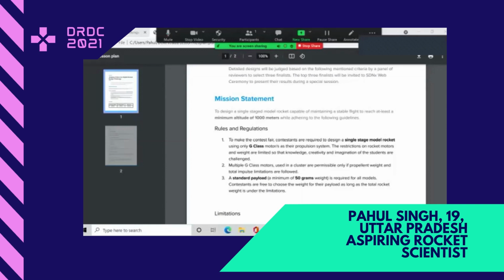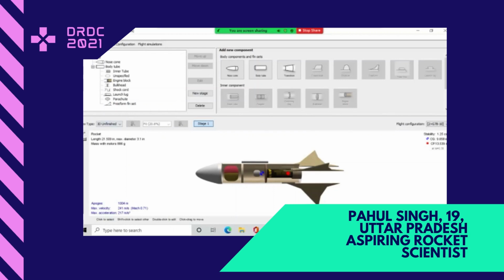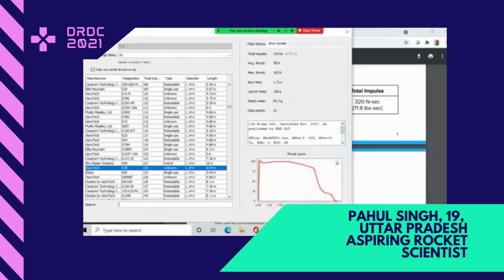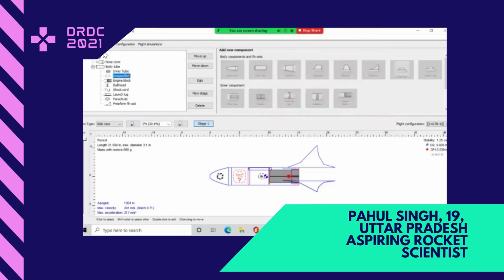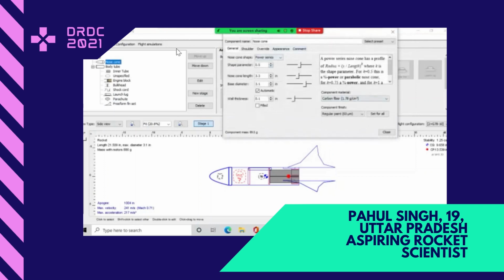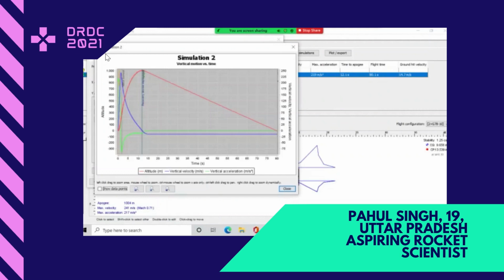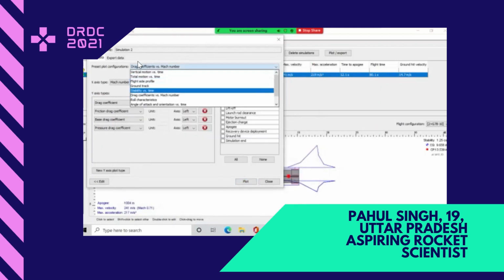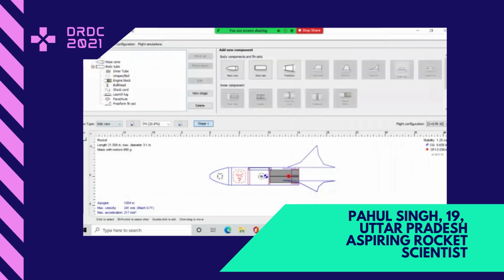DRDC_2021 | Ft. Pahul Singh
"Well, it's not rocket science, is it?"
We've heard this expression about a billion times in our lives.
It's time for you to start your journey by discovering that rocket science isn't as difficult as it is made out to be by being a part of the world's largest rocket design challenge.

Let's See What our Participant, Pahul SIngh have learned from Digital Rocket Design Challenge 2021. .